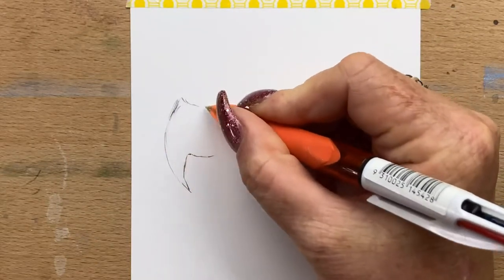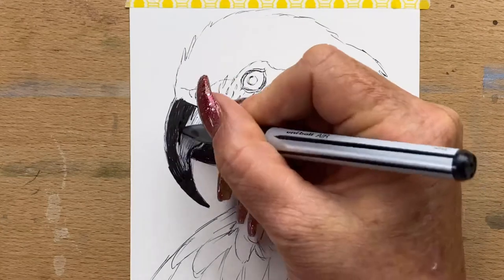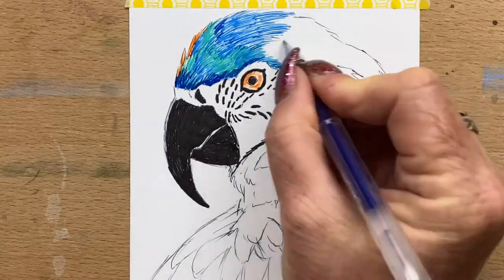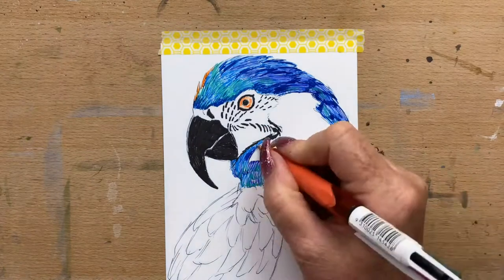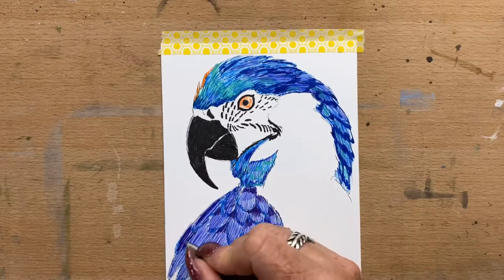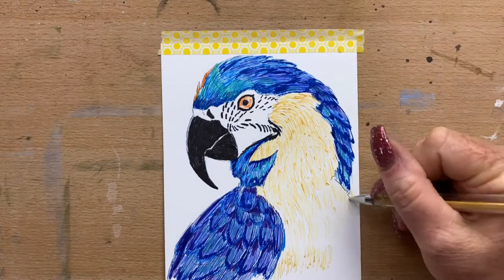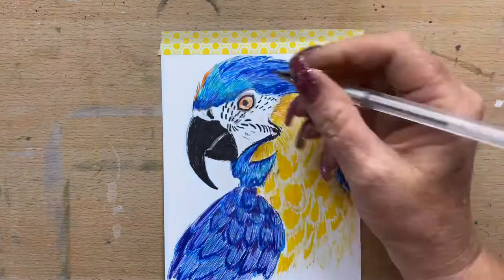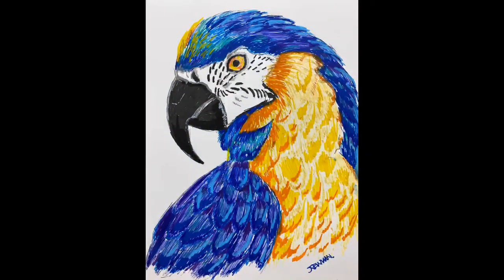art challenge , penbuary , pen drawing of a macaw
Hi guys , today for penbuary I have drawn a macaw with my gel pens, ballpoint pens and posca pens , I talk you through my entire drawing process , my friend lori at thelorifiles and I thought this would be a fun challenge and we’d love you to join in as well , all you have to do is # penbuary to
Instagram thelorifiles or both so we can see your artworks , it’ll be fun to share our art journey
I used posca pens , gel pens and plain old ballpoint pens ,
I am also an amazon associate so I have attached links to the products I have used, I will recieve a small percentage of anything that is purchased from these links , every little bit helps😊
Posca pen set
Uniball air gel pen
Uniball signo coloured gel pen set